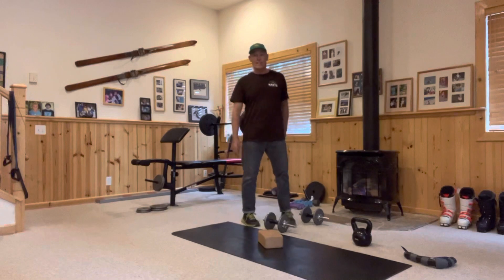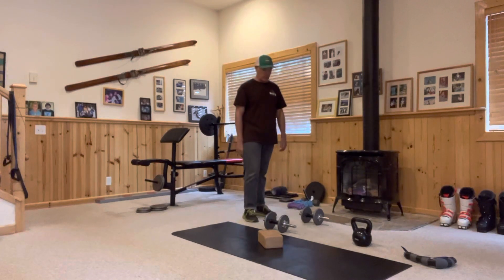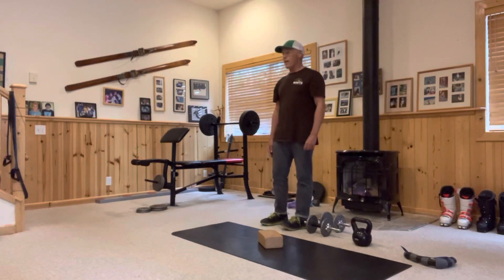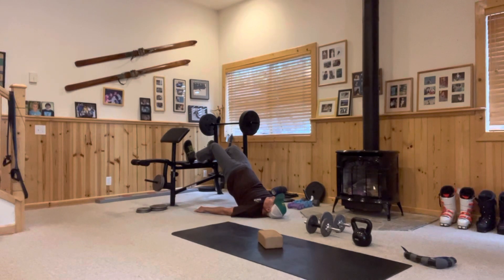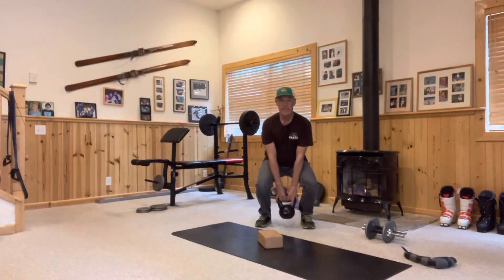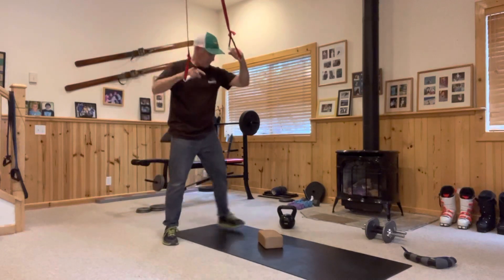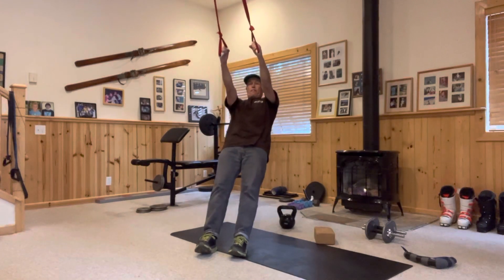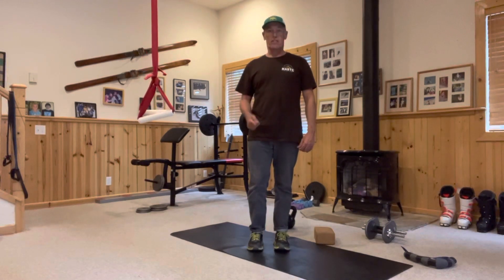Ski Prep Fitness at HomeTraining Block 1 day 1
This ski prep workout requires watching and performing the mini band movement prep video, ladder drills Dynamic warm up and the reset video after your main workout.

For more information on these exercises and drills check out the book Fitness for Skiing and Snowboarding by Chris Fellows and Doug Kechijian.